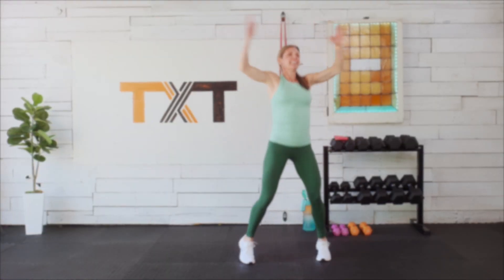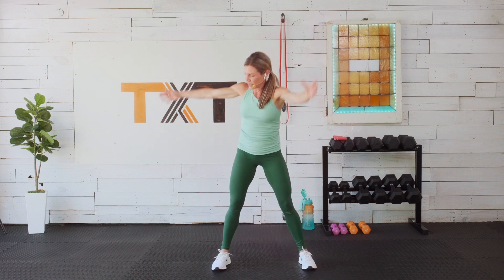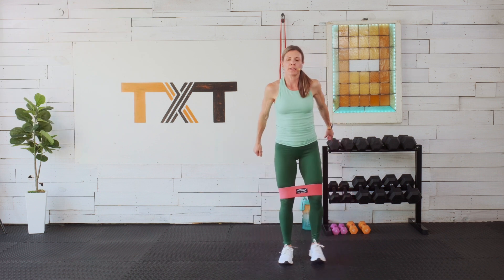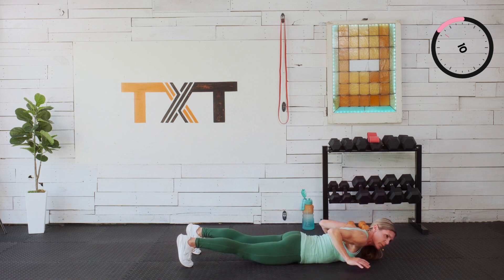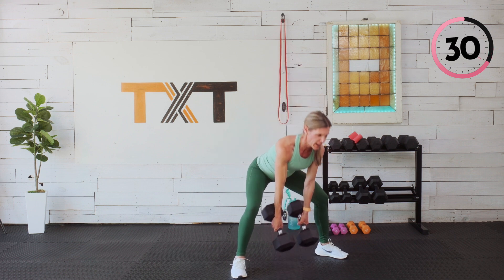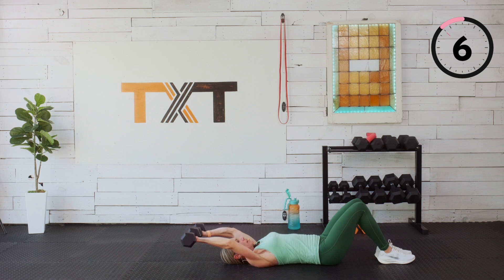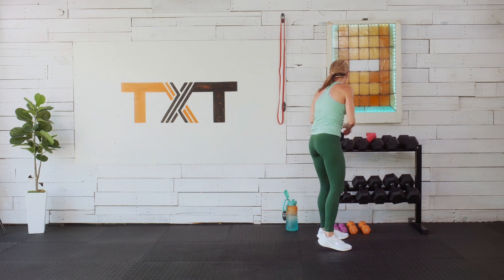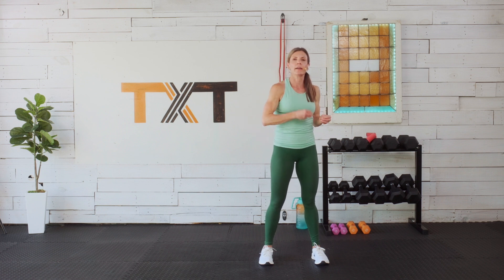LOW IMPACT, NO REPEATS - 35 Minute Workout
Today’s LOW IMPACT, NO REPEATS workout includes sets of descending intervals. The goal is to increase the amount of weight you lift with each set. The intervals are reduced to help you maintain proper form while increasing the load.

I can’t wait to turn your mood and day around so clear some space and let’s get to it!

Equipment:
Mini band
Exercise band
Dumbbells

Intro 00:00
Warm-up 01:24

Cardio Opener 05:40
1x
Jumping Jacks 50s
Skips 40s
Climbers 30s
Squats/squat jumps 20s
Plank tuck jumps/step in and out 10s

Intervals for Sets A-F
1 1m work / 20s transition
2 45s work / 15s transition
3 30s work

30s rest

Set A 08:51
1 Band Squat with lateral step 1m work/20s rest
2 Goblet squat 45s work/15s rest
3 Lateral lunge 30s work/30s rest

Set B 12:59
1 Push-ups
2 Palms in chest press
3 Dynamic plank up

Set C 16:43
1 Butterfly bridge
2 Sumo deadlift
3 Reverse lung to RDL

Set D 20:37
1 Plank toe touch
2 Pull-over, supine
3 Pull-down, kneeling single arm

Set E 24:29
1 Knees up crunch
2 Loaded jackknife
3 1/2 get-up

Set F 28:18
1 Lateral step butt kick
2 High kick clap
3 Sprinter knee drive to toes

     channel

Remember:

👉Love yourself❣️